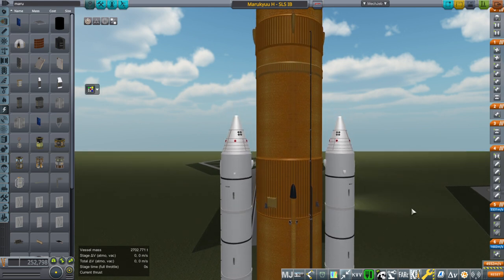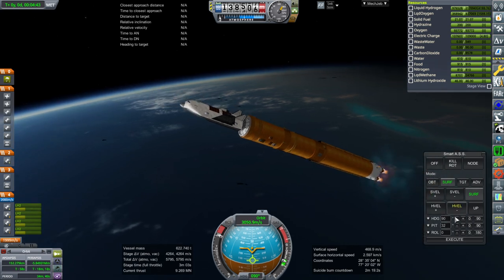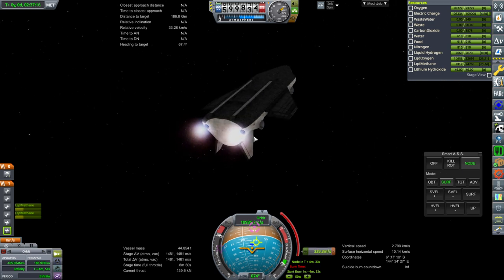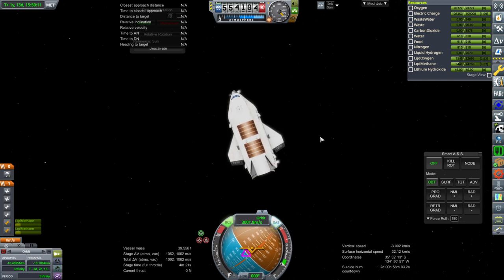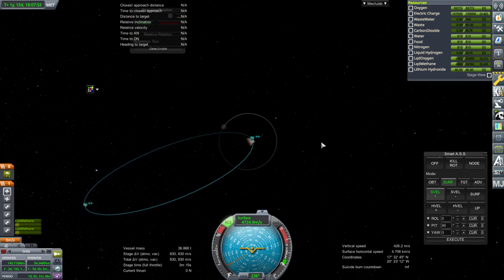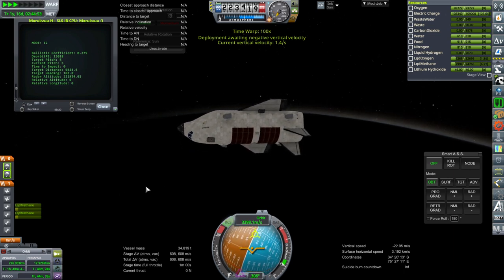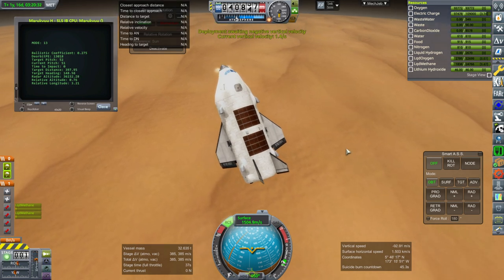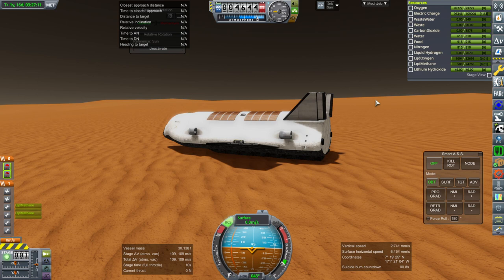Kerbal Space Program with RO - Marukyuu from Launch to Mars Landing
On the previous video, one of the comments inquired about the way the Marukyuu launches. By design, it can use SLS, which we test in this video with about 8 tons of payload, but other options like Starship may be possible as well.